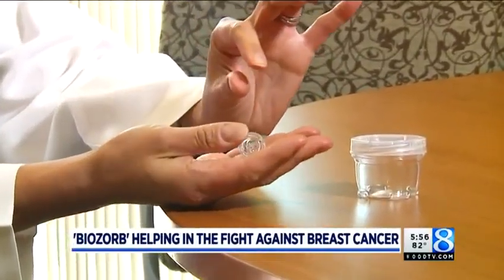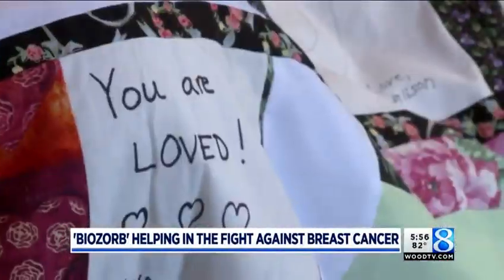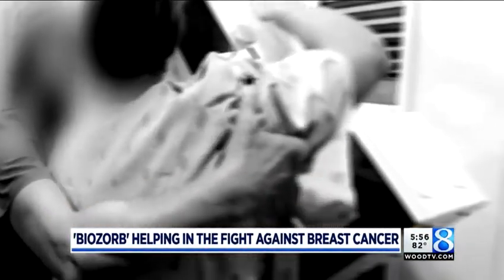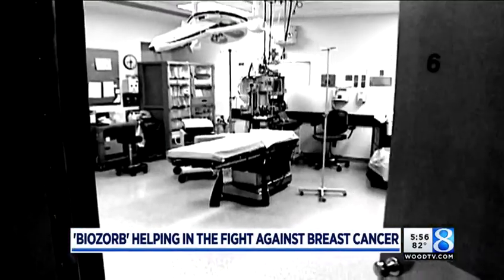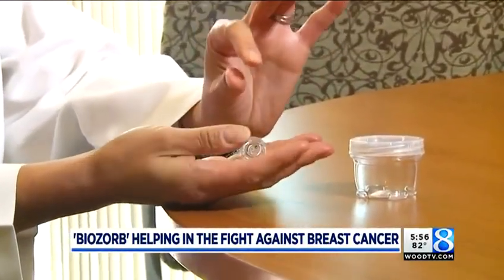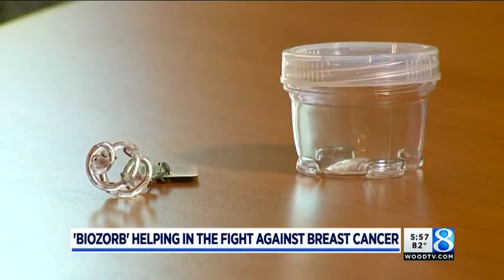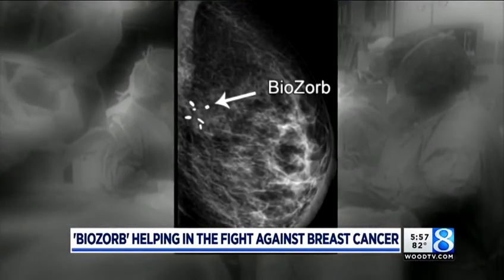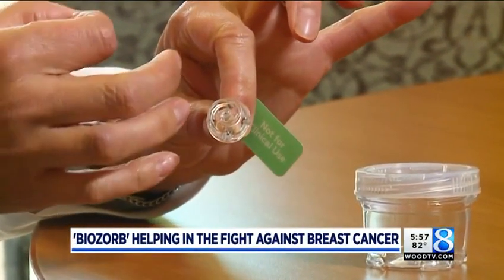BioZorb Helping in the Fight Against Breast Cancer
Surgeon Jamie Caughran, MD of Mercy Health Lacks Cancer Center and her patient Barbara Harvey share their experiences with BioZorb. Dr. Caughran describes how the implant takes the place of tissue that’s been removed during lumpectomy surgery, calling it one of the “best surgical advances she’s seen in a long time.” Just over one year after her breast cancer surgery and radiation, Barbara Harvey is happy with her results with BioZorb.